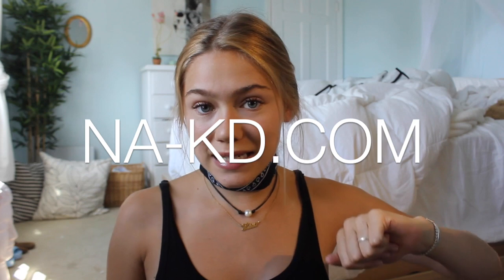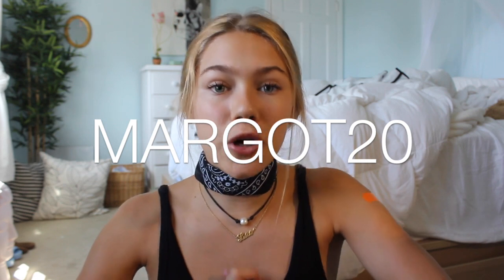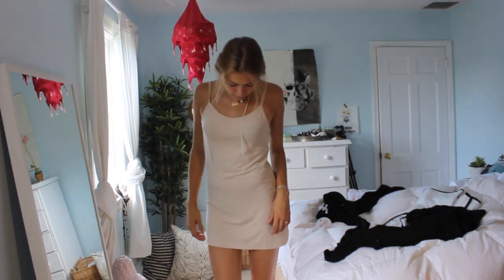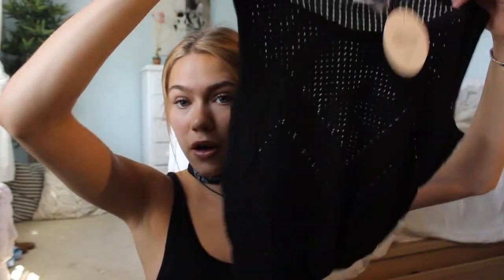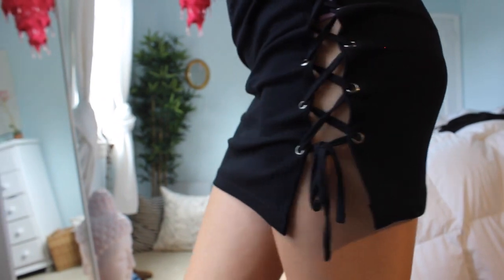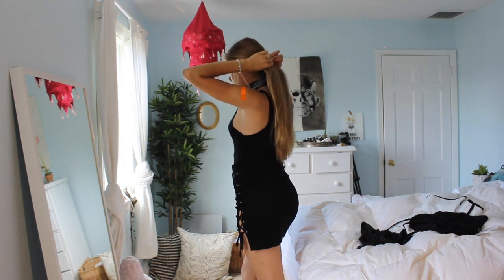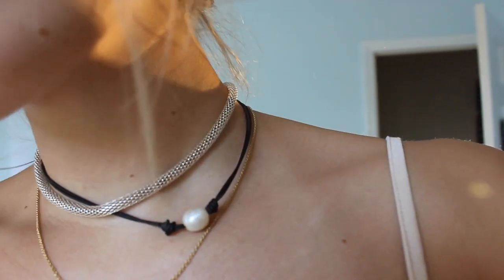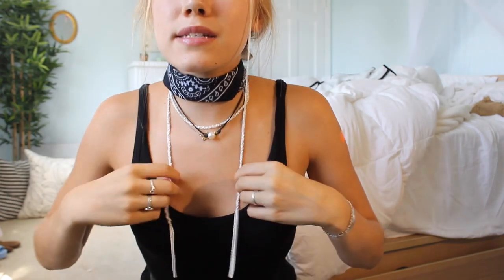Back To School Wardobe Staples and Essentials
These are some wardrobe essentials for back to school!! You don't need the exact pieces (obviously) but I think owning these are a great start for a wardrobe thats easy to build and work with.

code: MARGOT20

If you want to check out the specific pieces and sizes here they are!